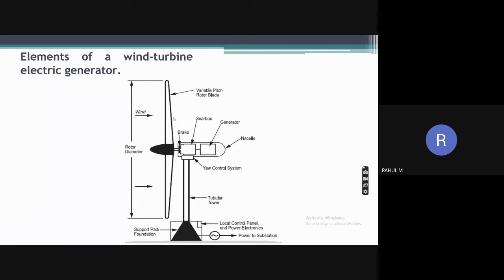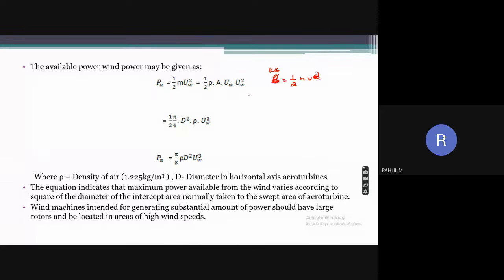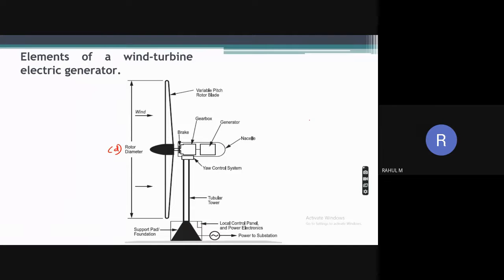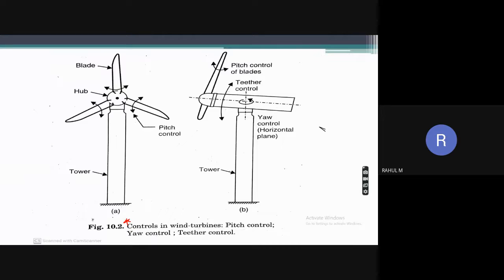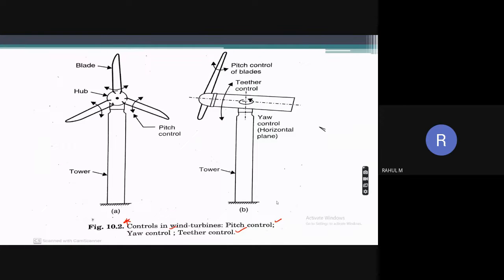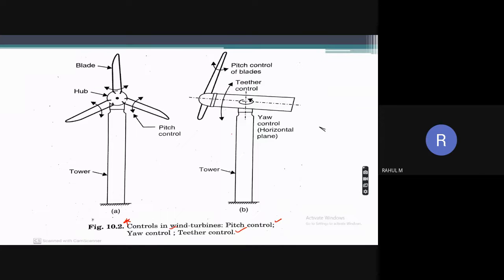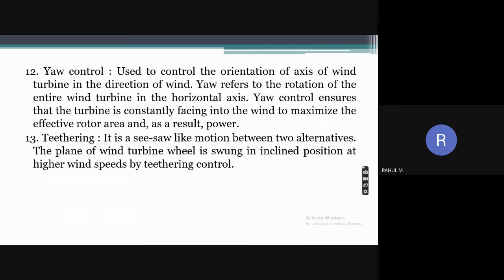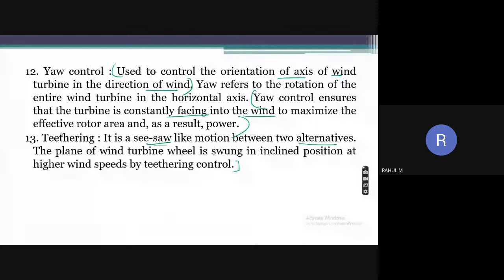STM_ME4_ME403_MODULE 3_19/11/2021